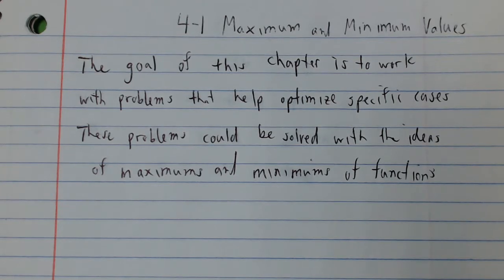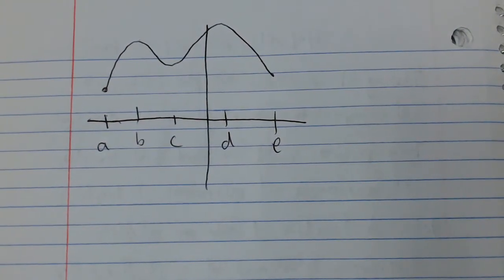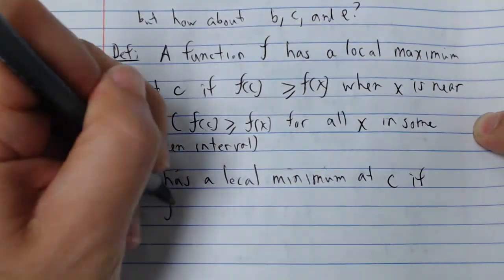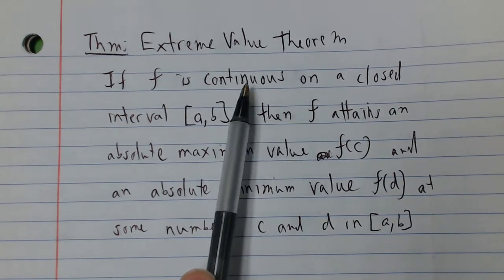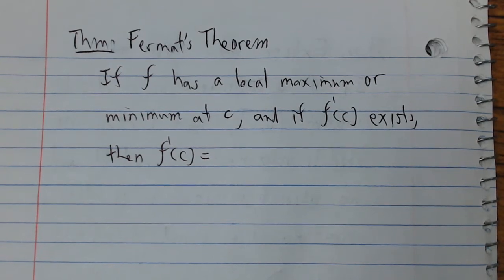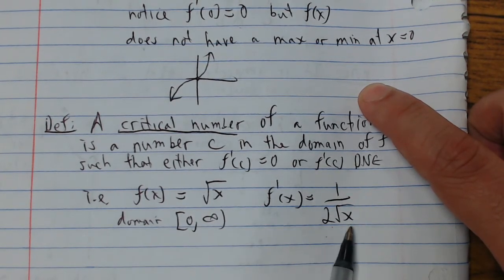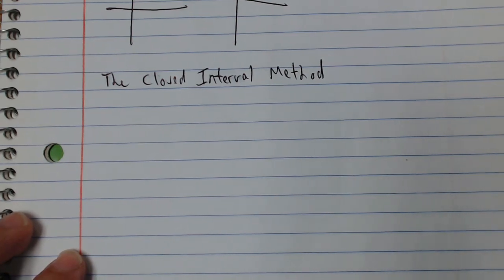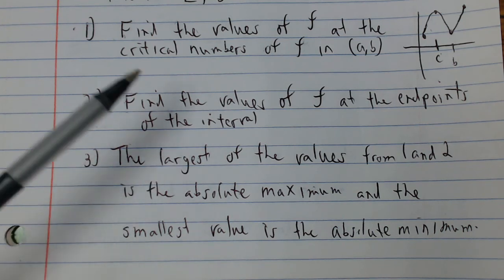Calculus Section 4 1